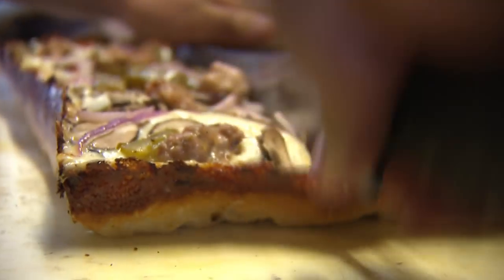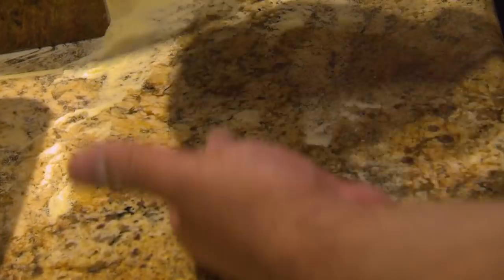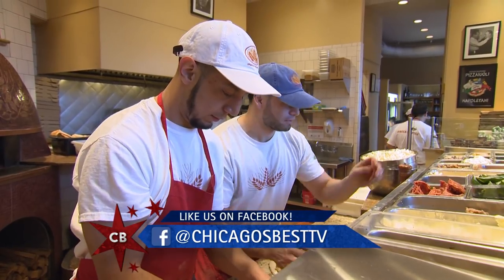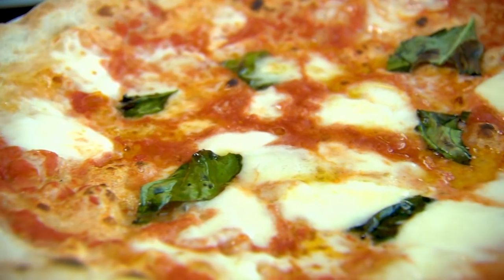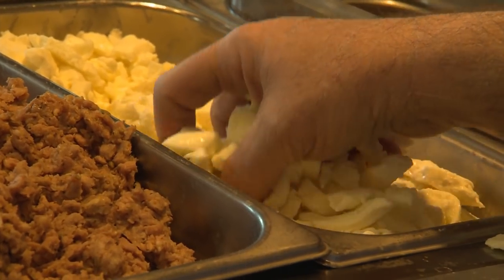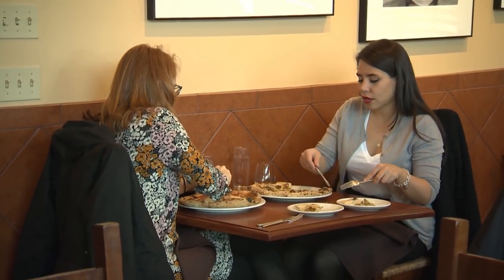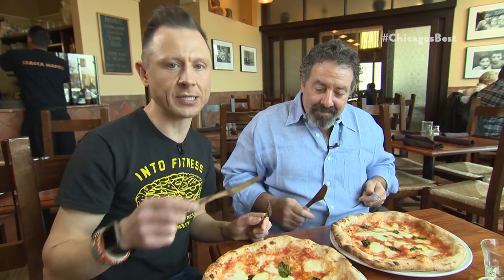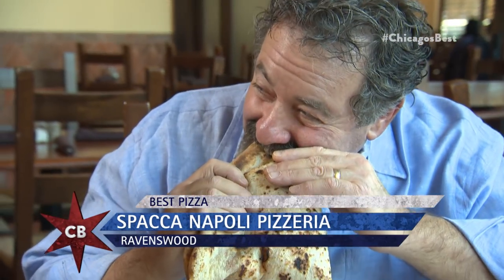Chicago's Best Neapolitan Pizza: Spacca Napoli Pizzeria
Elliott Bambrough is in Ravenswood for a taste of the old-world Neapolitan style pizza.